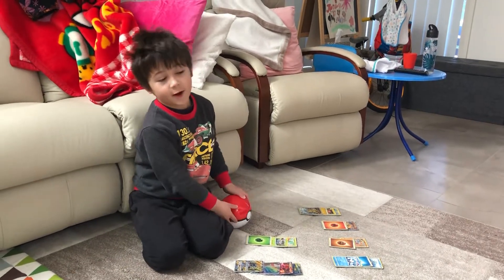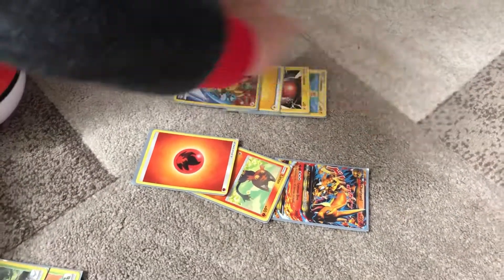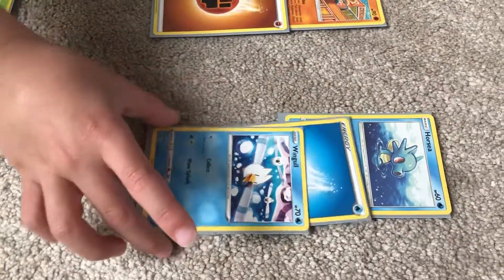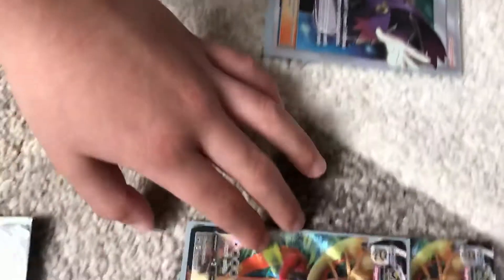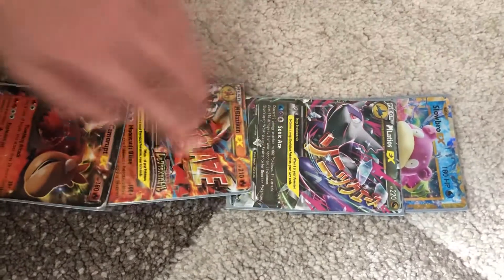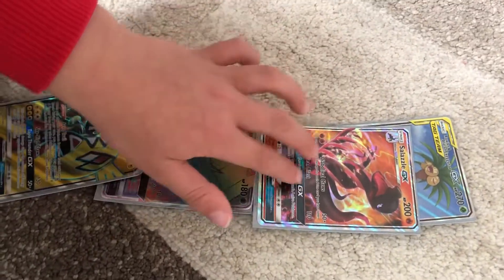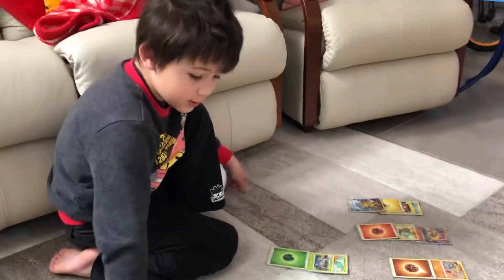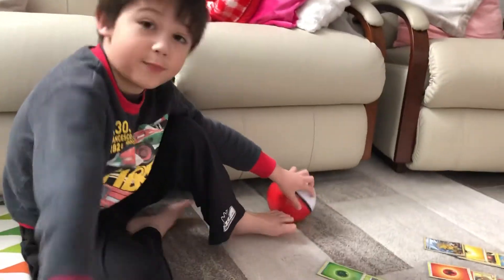Pokémon cards review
Jenson’s toy review favourite Pokémon cards Gx Ex Vs